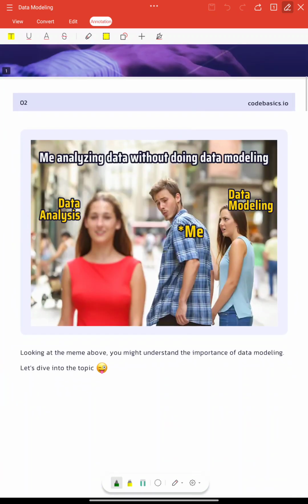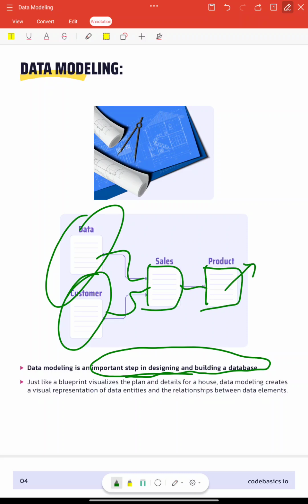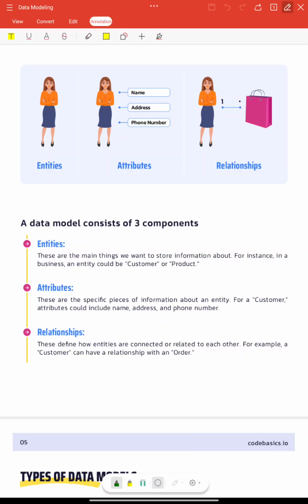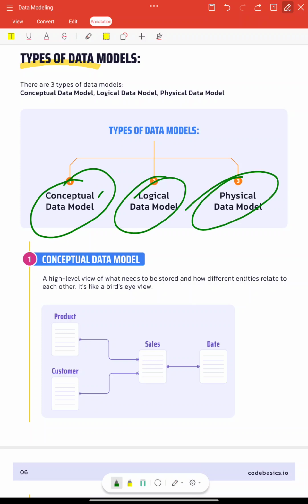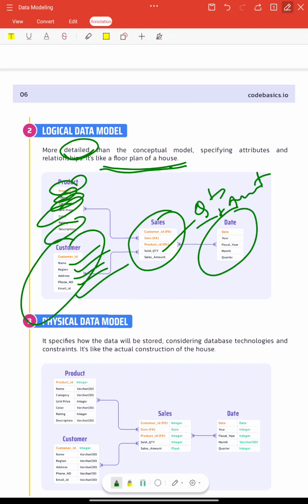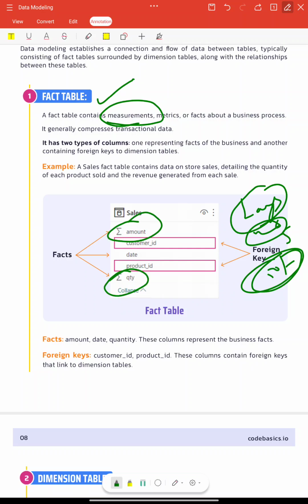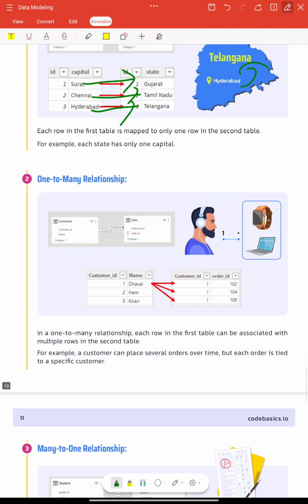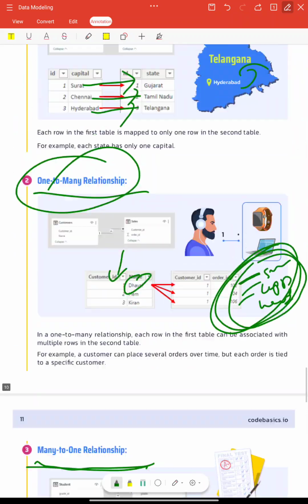Data Modeling in Data Analytics